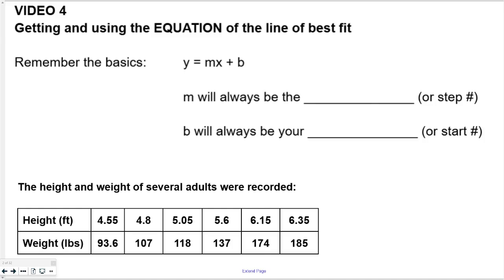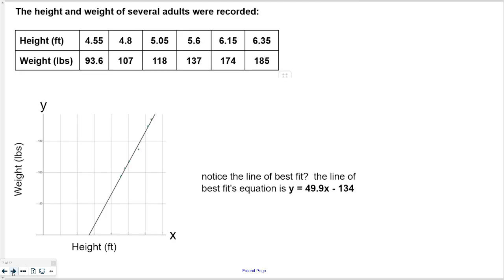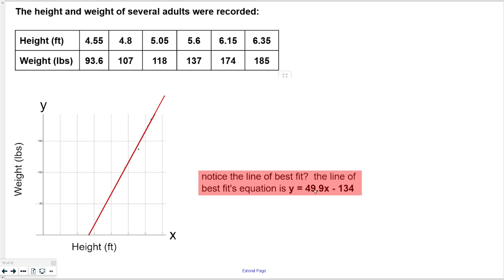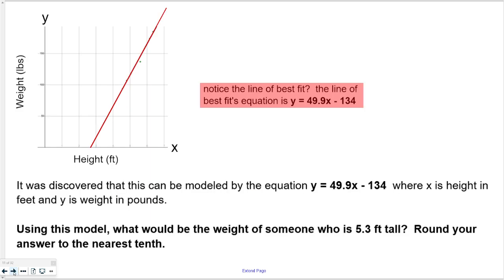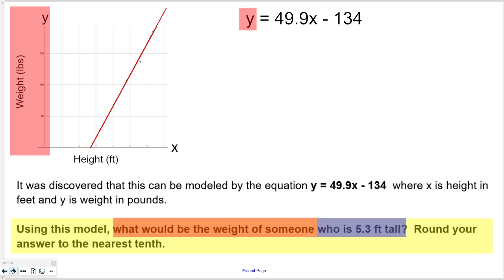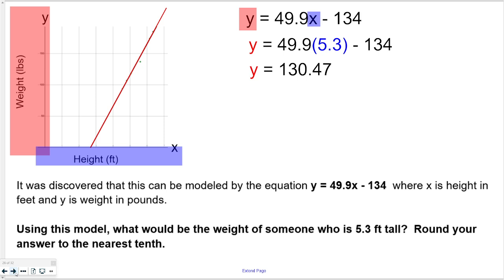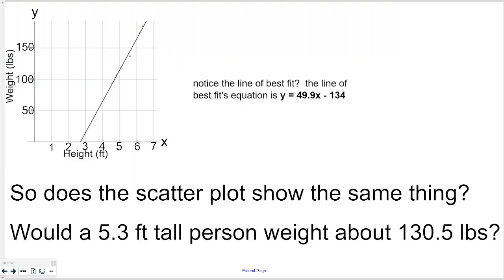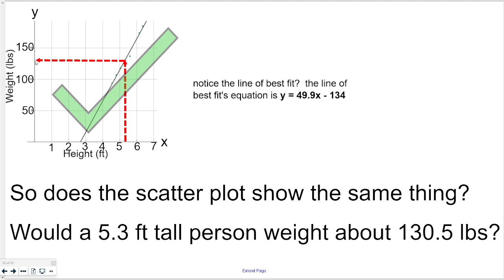Video 4 - Using Equation of Line of Best Fit to predict data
If you have the equation of a line of best fit for a scatter plot, you can use it to predict data.  Be careful to know what the x and y represent for each scenario though.